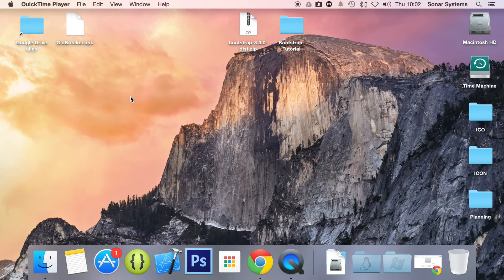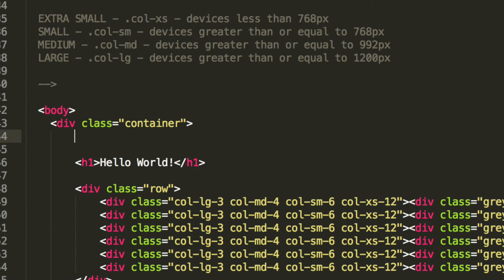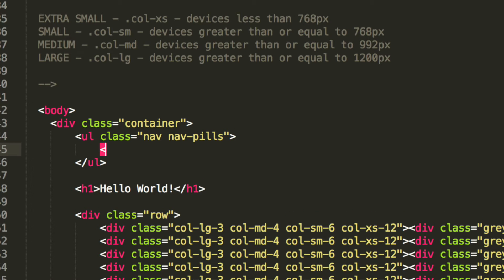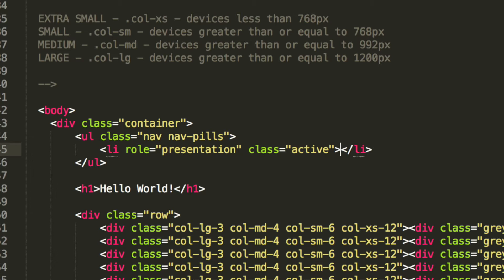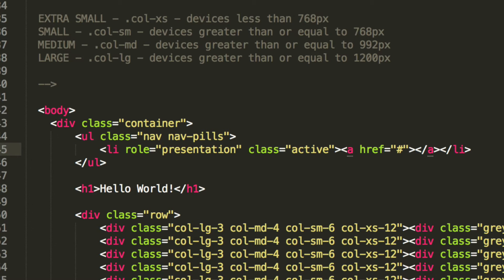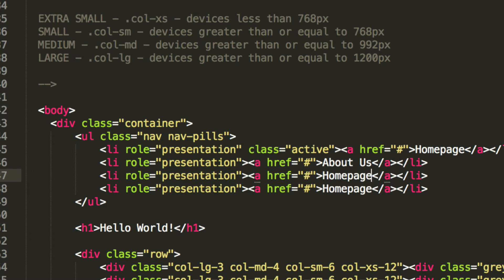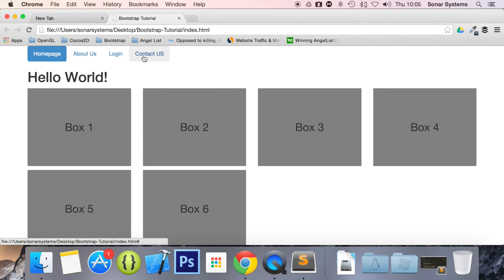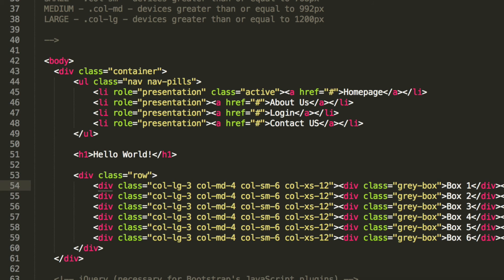Bootstrap 3 Tutorial 33 - Nav Pills